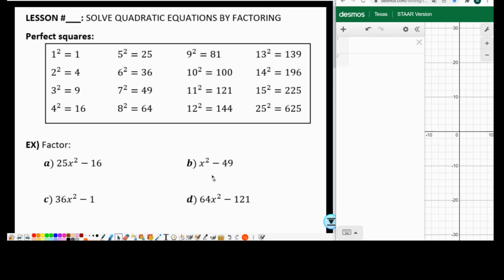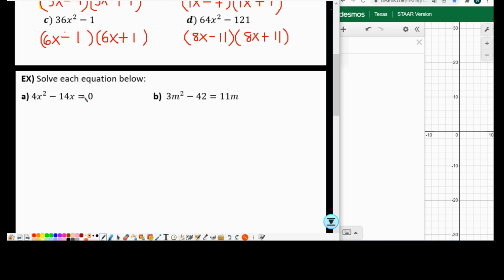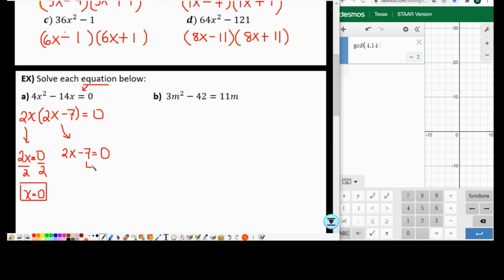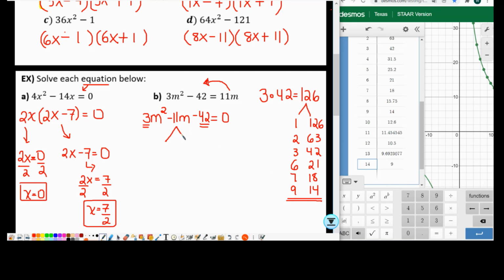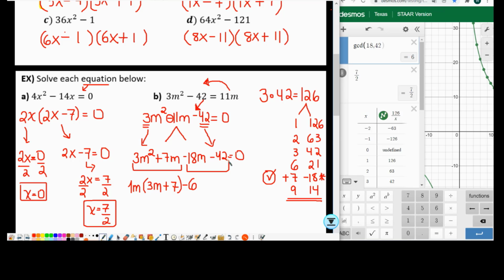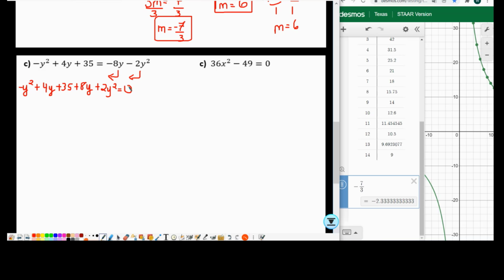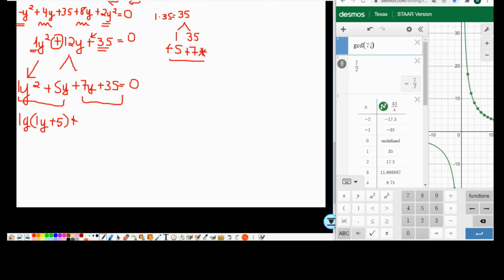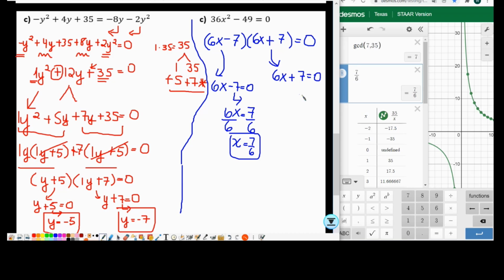ENG SOLVE BY FACTORING